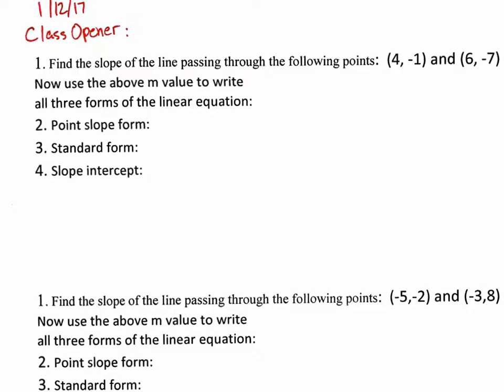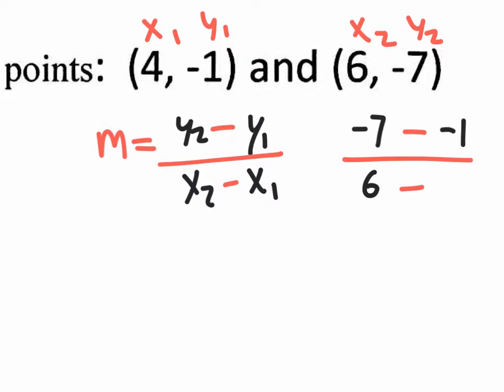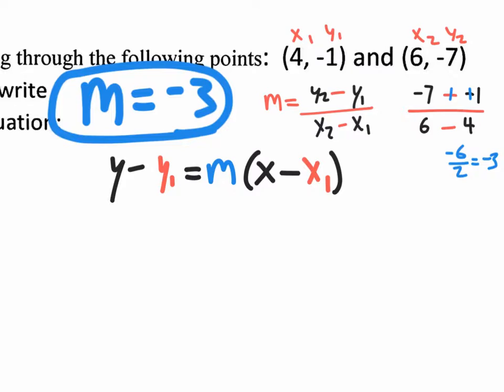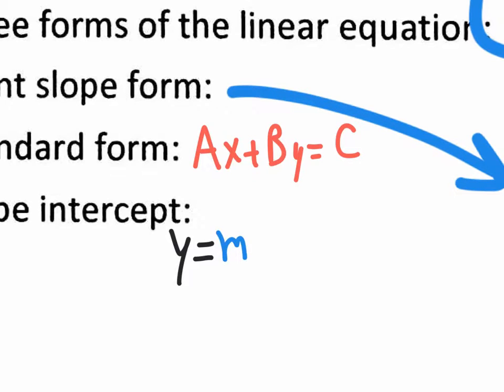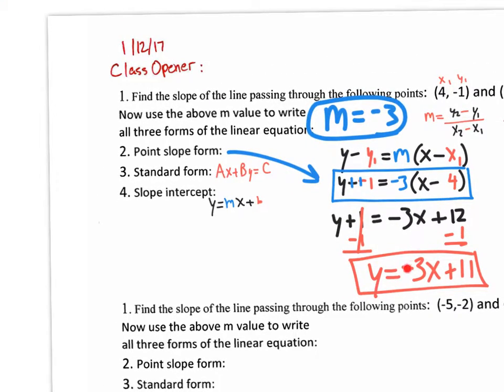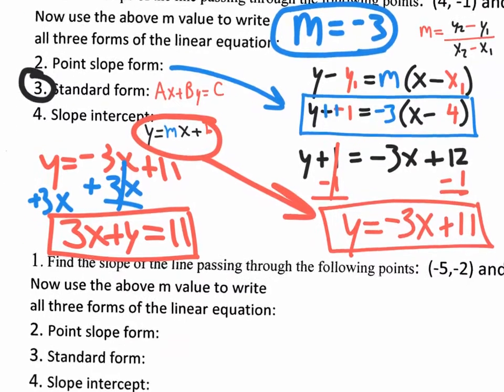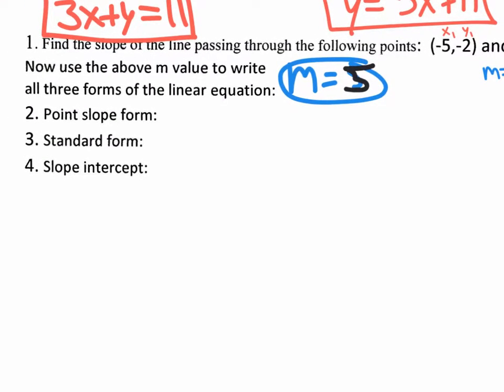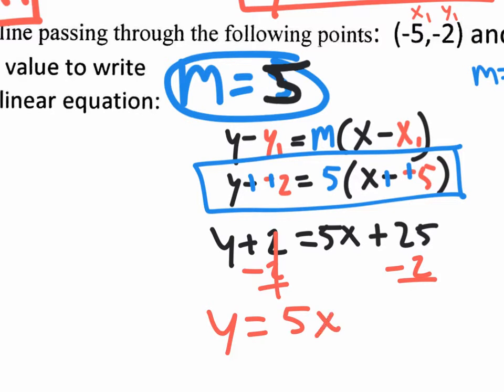review for test writing equations algebra1